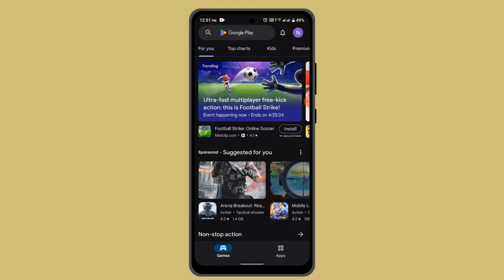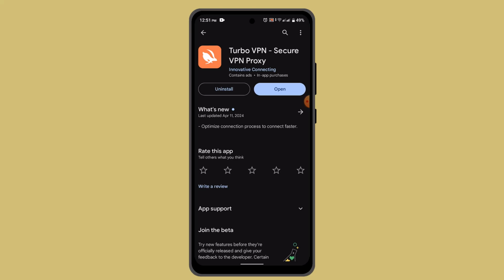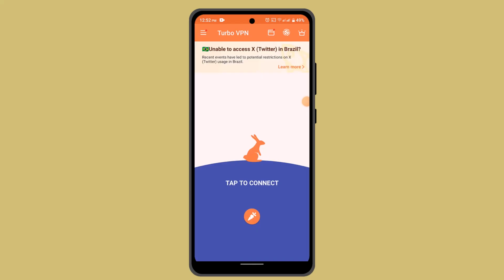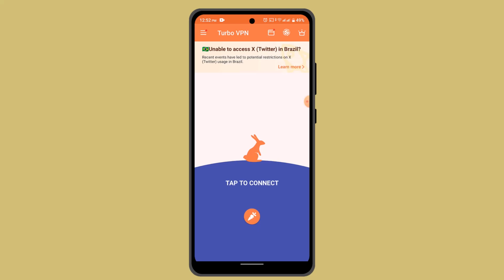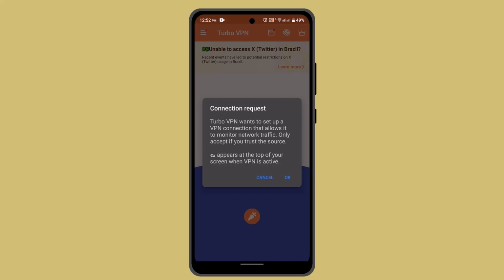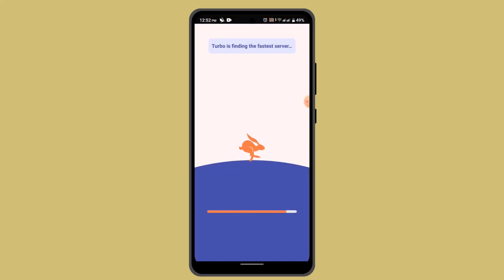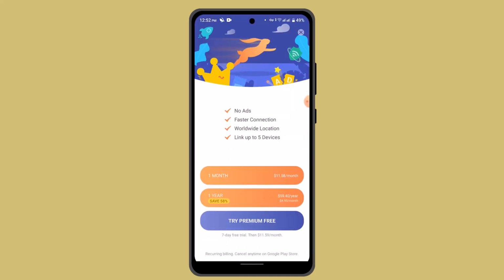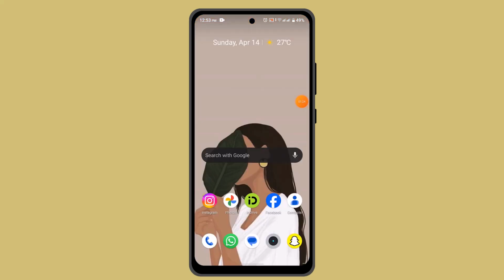How Do I Connect To A VPN Server Using Turbo VPN !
This Video Is based on How you can Connect To A VPN Server Using Turbo VPN.

Chapters / Timestamps
0:00 Introd
0:19 Connect VPN Server Using Turbo VPN
1:00 Outro